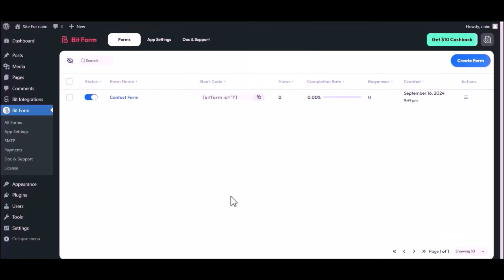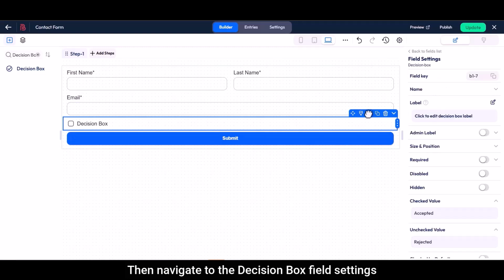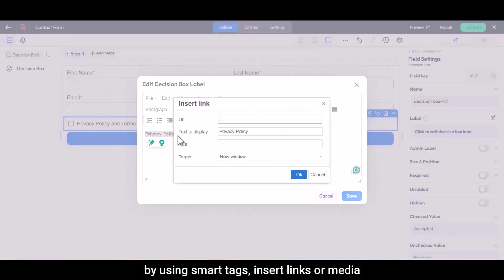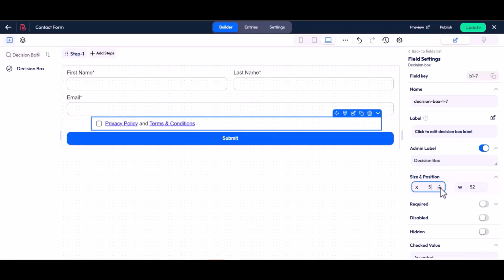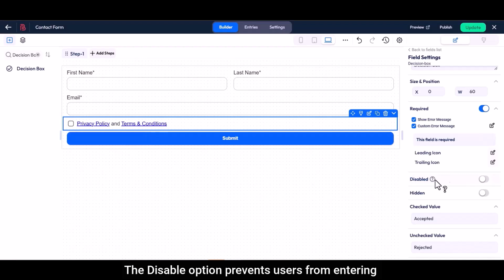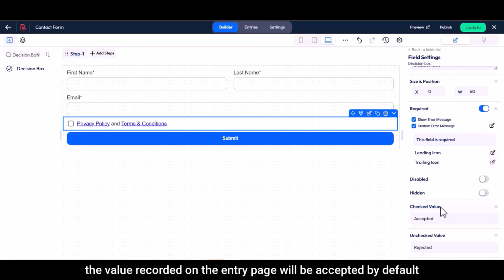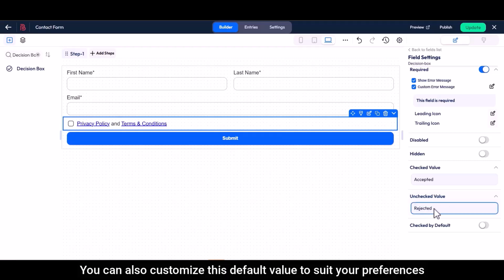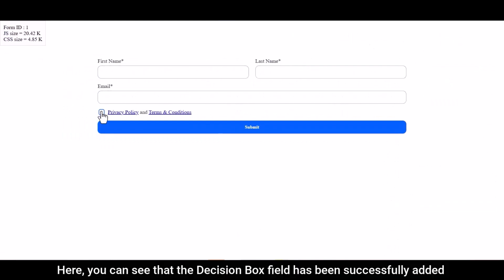How to Add and Customize the Decision Box Field in Bit Form | Step-by-Step Tutorial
In this tutorial, I’ll guide you through the process of adding and customizing the Decision Box Field in Bit Form. Whether you want to create mandatory fields, enable default values, or customize your form’s layout, this video will walk you through every step to make the most of this powerful feature.
What You’ll Learn:
✅ Adding a Decision Box Field to your form
✅ Customizing field labels and formatting using smart tags, links, and media
✅ Adjusting size, position, and visibility settings
✅ Using admin labels for better organization
✅ Setting up default values and customizing error messages
✅ Previewing your form with the Decision Box Field
Timestamps:
(0:00) Introduction
(0:19) Adding the Decision Box Field
(0:25) Navigating Field Settings
(0:31) Customizing Field Name and Label
(0:37) Using Smart Tags and Media
(0:49) Admin Label Setup
(1:20) Enabling/Disabling Field Options
(1:36) Configuring Default Accepted/Rejected Values
(2:04) Saving Changes and Updating the Form
(2:07) Previewing the Form
By the end of this video, you’ll know how to fully customize and utilize the Decision Box Field to create user-friendly, organized, and dynamic forms.